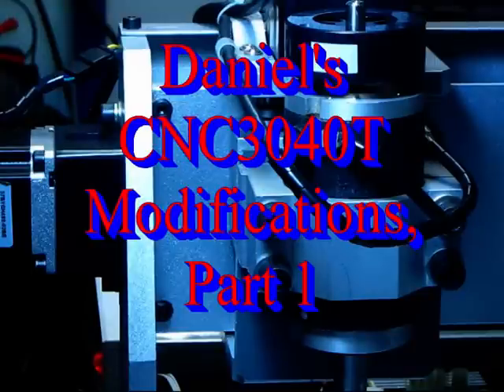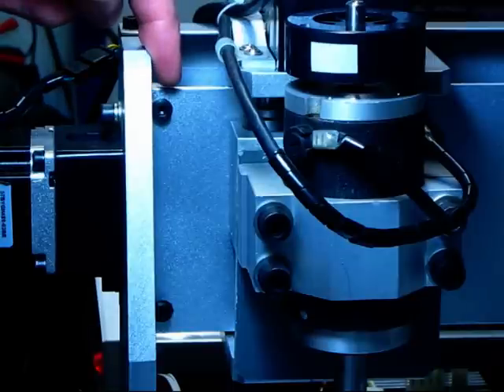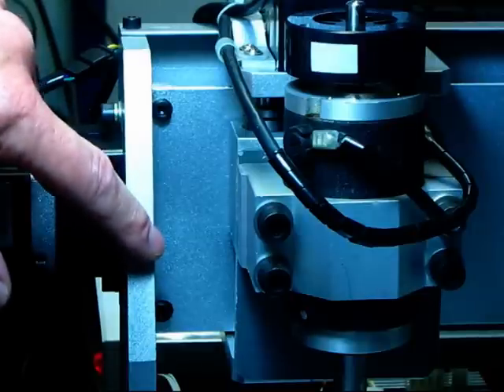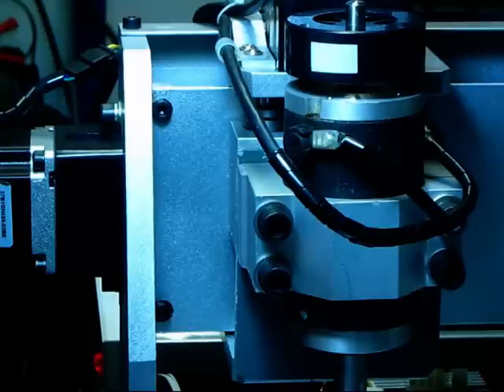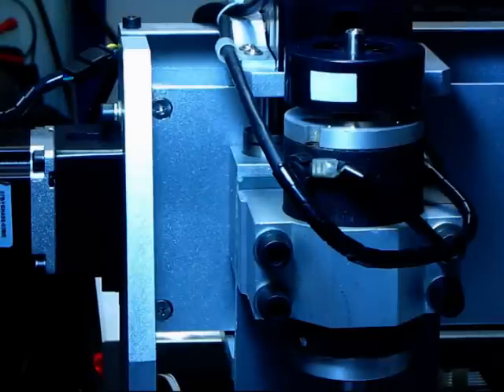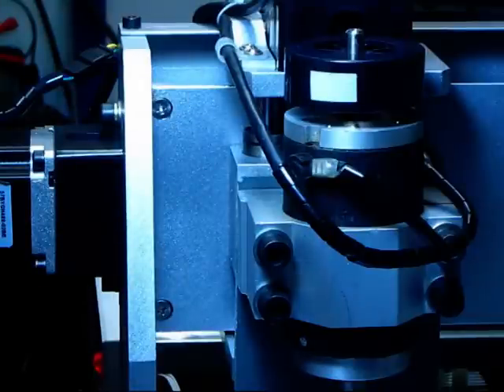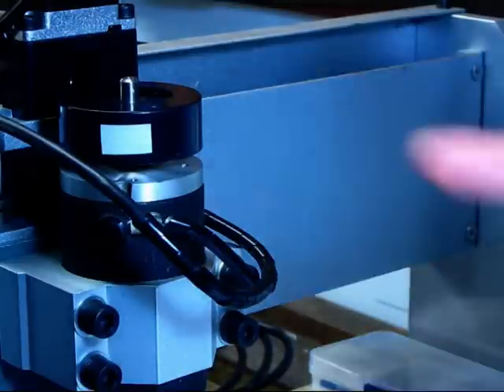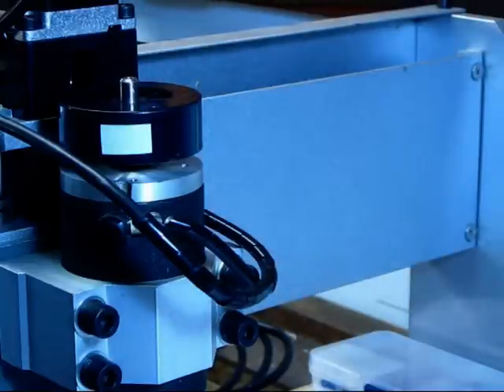Daniel's CNC3040T gantry improvement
Functional modification to a CNC3040T gantry -- improve Z movement range at extremes of X movement